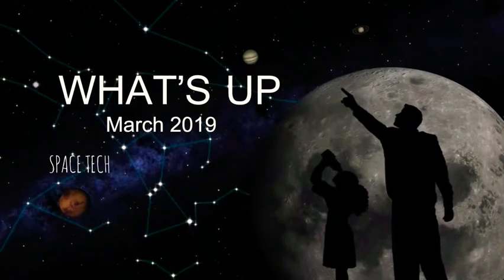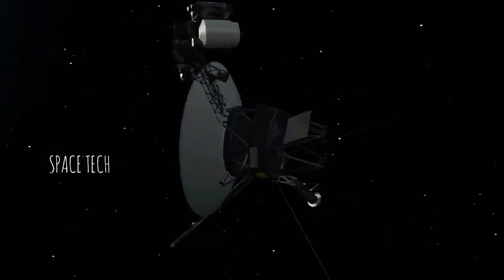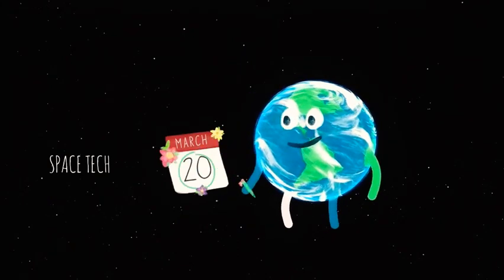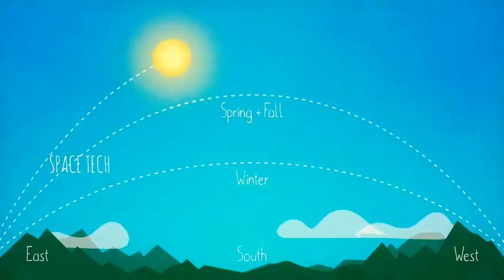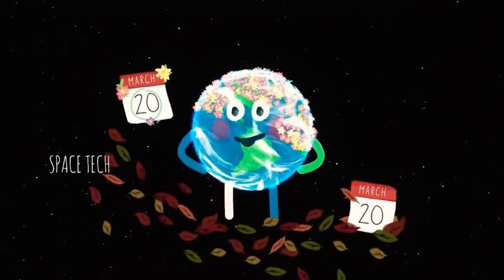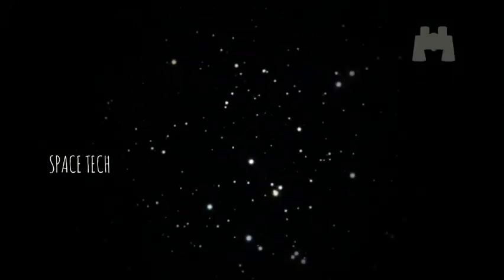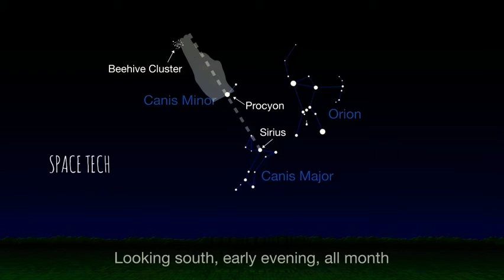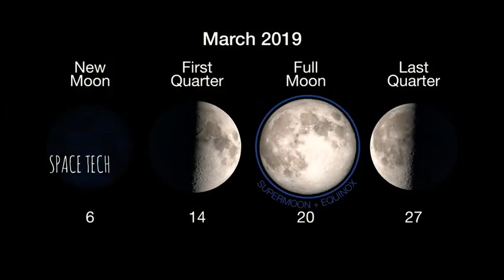What's up in the night sky for march 2019